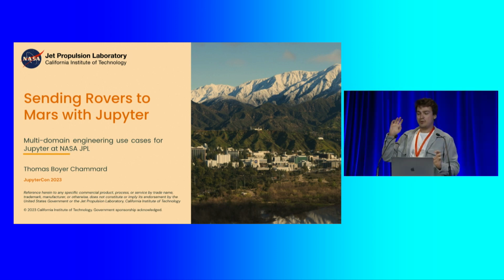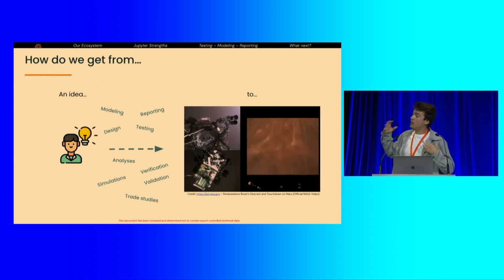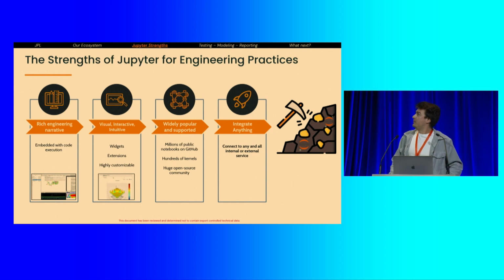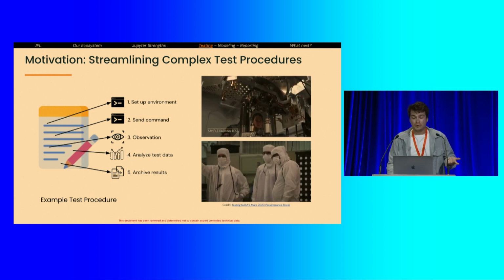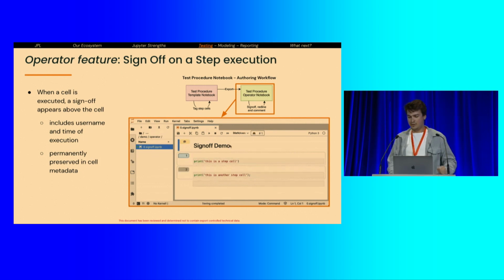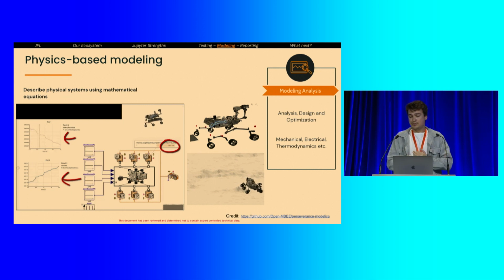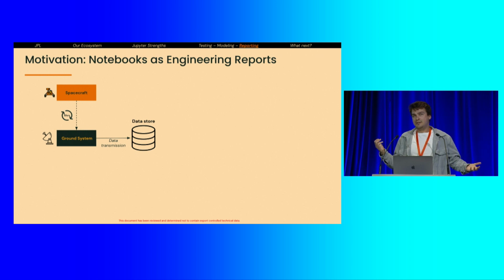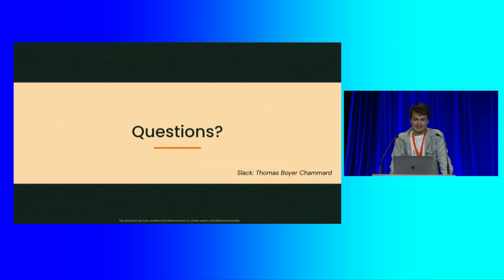Thomas Boyer Chammard Sending Rovers to Mars with Jupyter | JupyterCon 2023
Jupyter has long been proven to be a tool of choice in the data science and scientific computing
community. At NASA’s Jet Propulsion Laboratory, we have built upon those foundations to
answer engineering challenges and prove that with innovative approaches, the use cases that
can benefit from the Jupyter ecosystem are endless. With modular extensions and novel
methods, we are able to perform system-level and physics-based modeling, trade studies,
automated pipelines of engineering reports, hardware testing procedures, and more.

In this talk, we share our experience of using Jupyter as an integration platform and multi-domain
engineering tool, and why we believe that with the correct approach, Jupyter can be extended
to do just about anything.